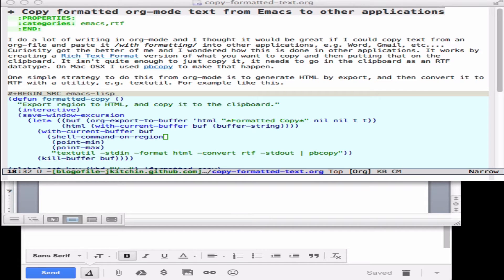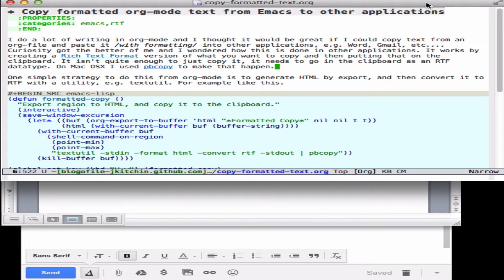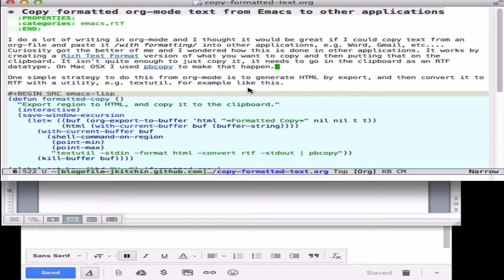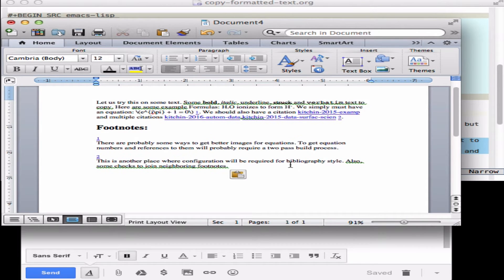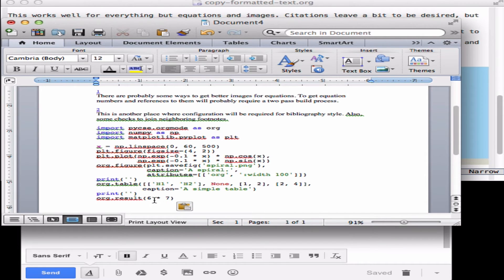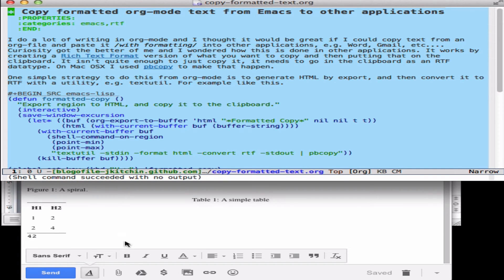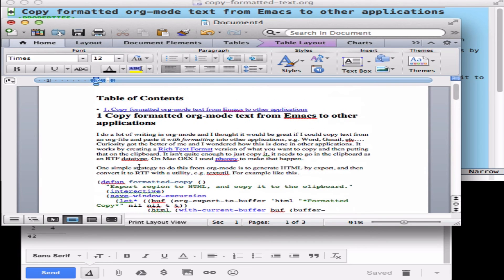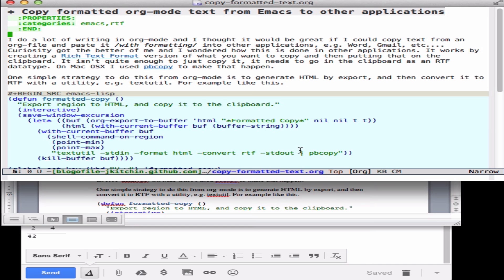Copy formatted text from org-mode to applications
How to copy org-mode text with formatting to other applications